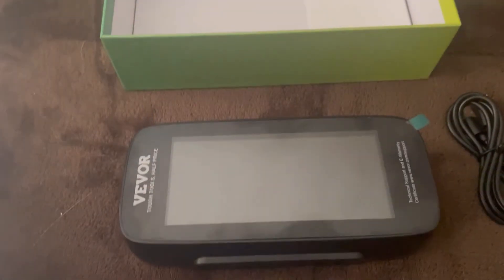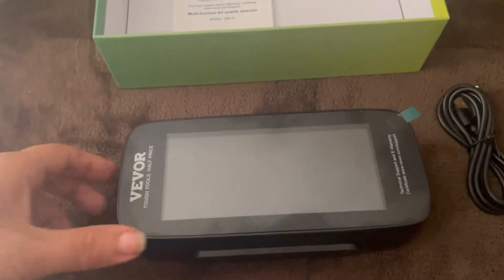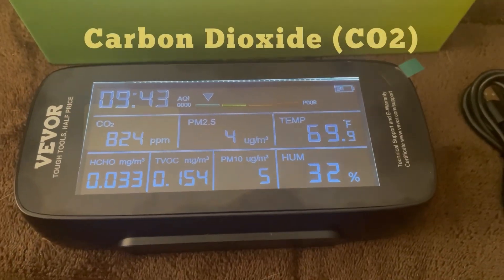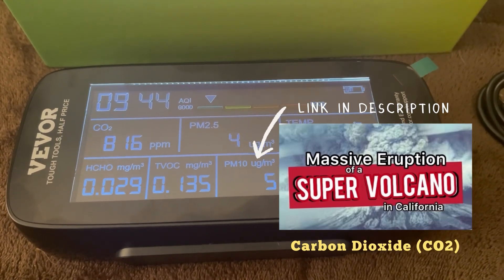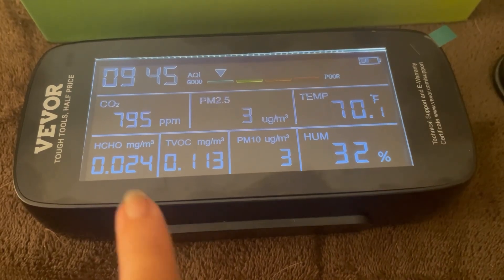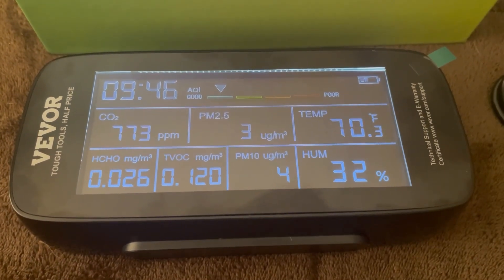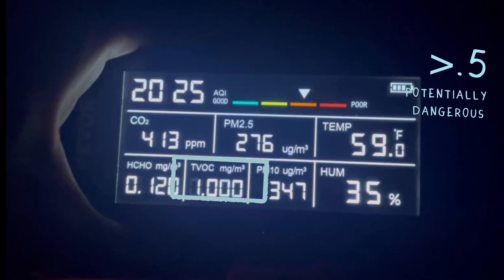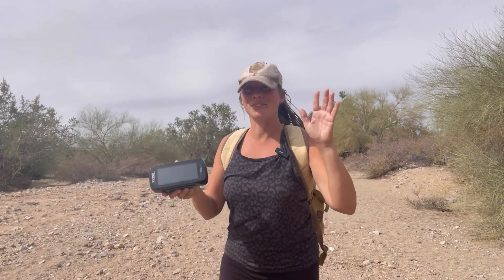VEVOR Air Quality Monitor : Test Air Pollutants, PM, TVOC, HCHO, CO2